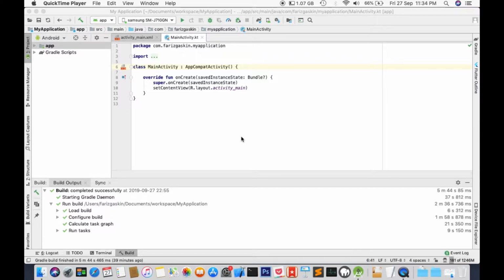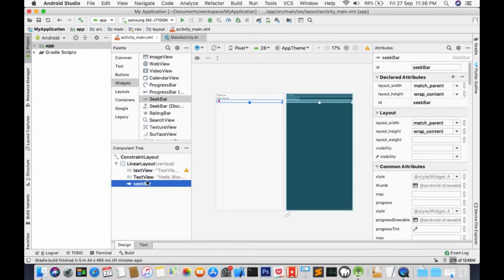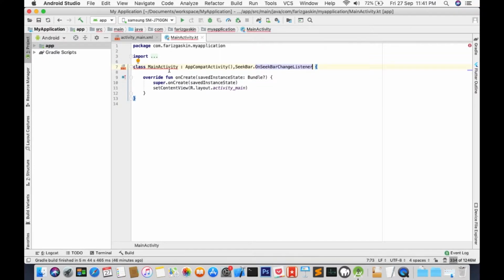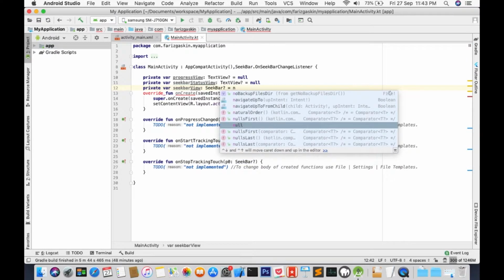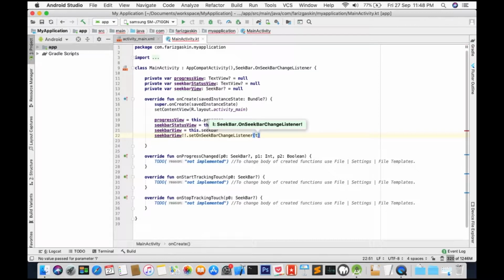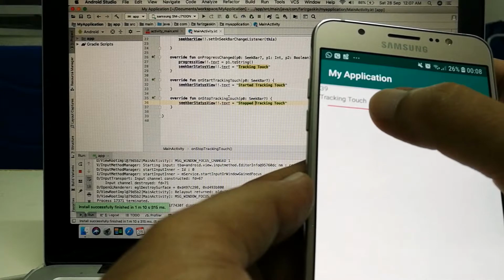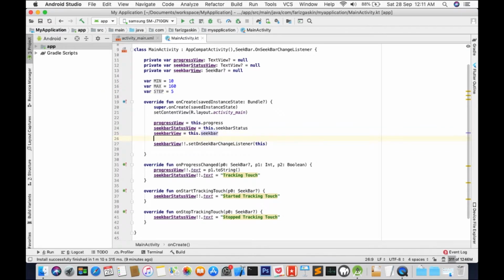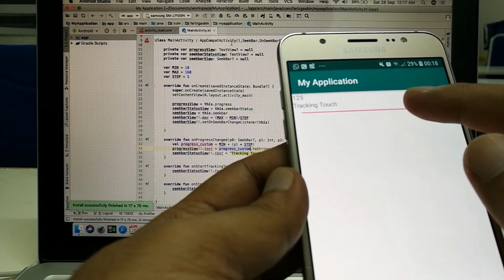Android Kotlin SeekBar Tutorial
In this video tutorial, you will learn how to add and use SeekBar element in your Android project

- Audio -
Huawei P90

- Tripod -
DIGI Eye

- App Tests -
Samsung J7

- Tutorial -
Android Studio

- Screen Capture
Quicktime

** Credits **

- Video Editor -
Divashini Kanthan